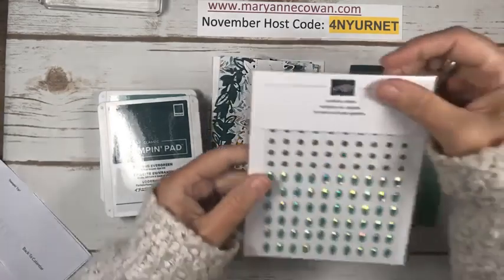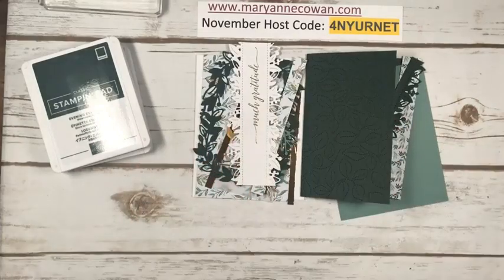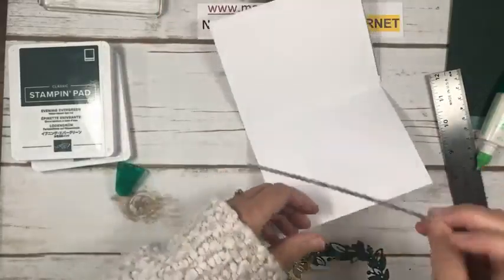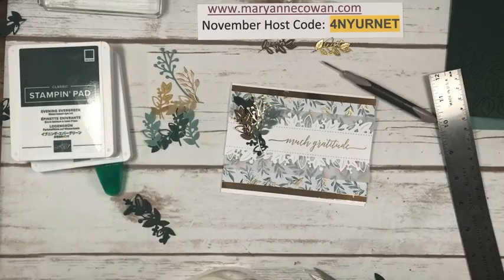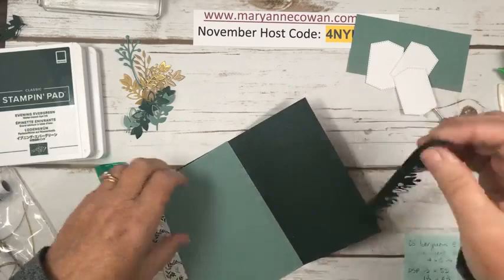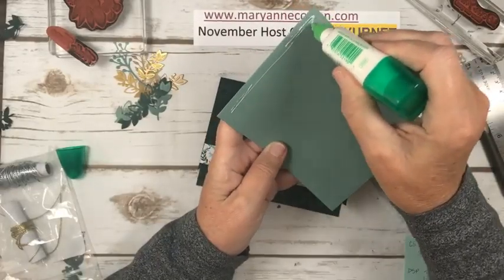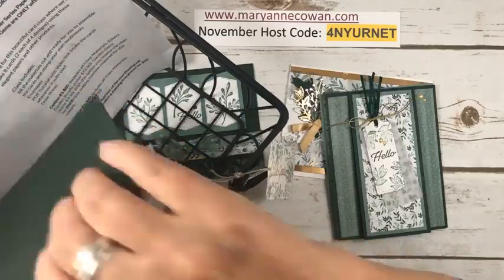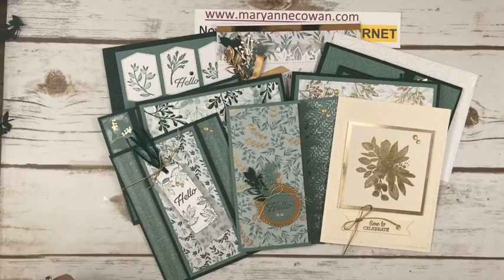Welcome to Eden's Garden from Stampin' Up!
Welcome to Eden's Garden by Stampin' Up!
Here I showcase two pretty cards cased from fellow demonstrators Lee Ann Greff and Gail Ellis! I hope you like my versions of their cards!

Ever Eden 12" X 12" (30.5 X 30.5 Cm) Specialty Designer Series Paper [159996] - Price: $20.00
Gold 12" X 12" (30.5 X 30.5 Cm) Shimmer Vellum [156471] - Price: $6.75